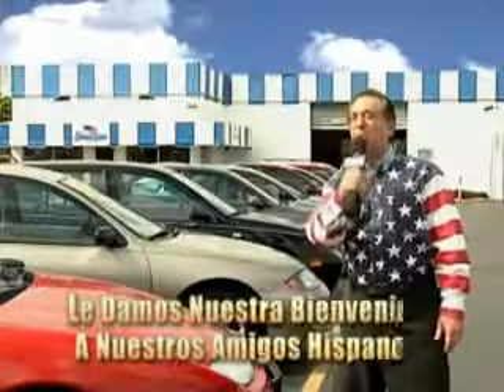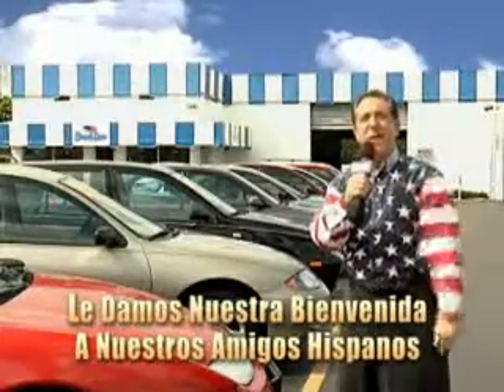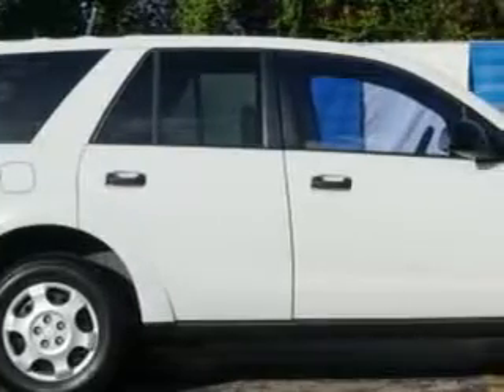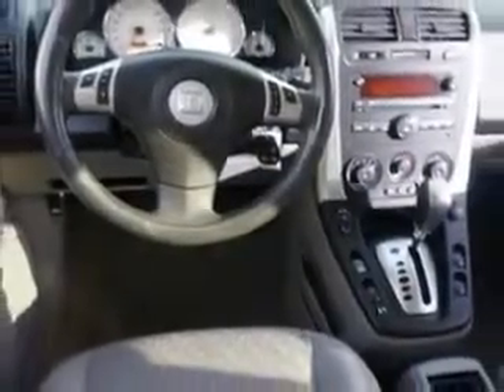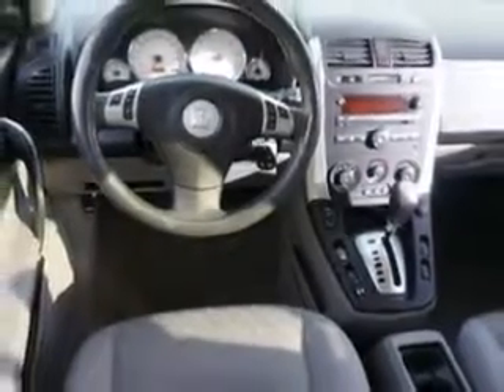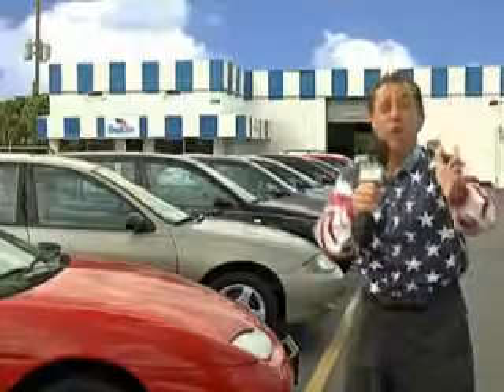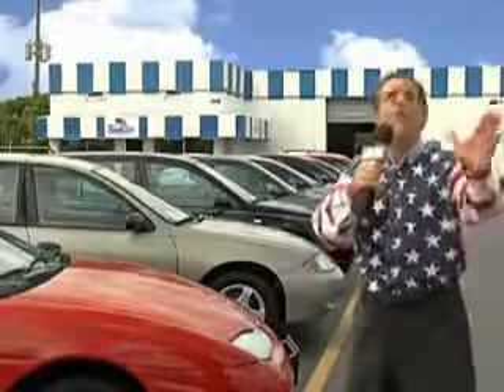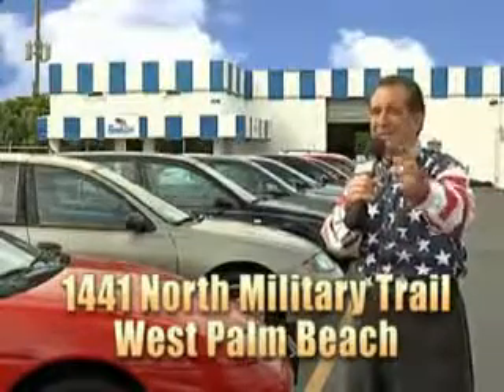2006 Saturn Vue Beach Cars West Palm Beach, FL 33409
Saturn Vue Imagine driving this  Polar White   Saturn Vue SUV, equipped with a 4 Cylinder engine and an automatic transmission. Enjoy an exceptional 25 miles to the gallon on this great SUV with features like Remote Power Door Locks, 5 Passenger Seating, Privacy Glass, Front Wheel Drive, Rear Bench Seat, Auto-Dimming Mirrors, on steering wheel audio and cruise controls, and much more. Enjoy the drive and have peace of mind in this  Saturn Vue. See us at Beach Cars today!VIN:5GZCZ33D96S880873

Beach Cars
1441 North Military Trail